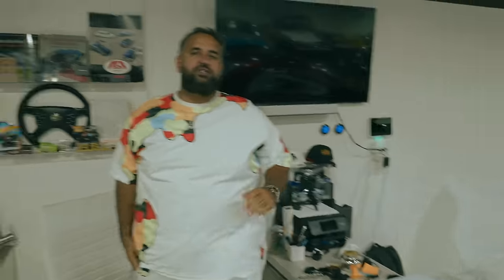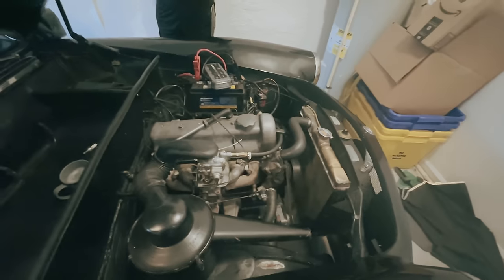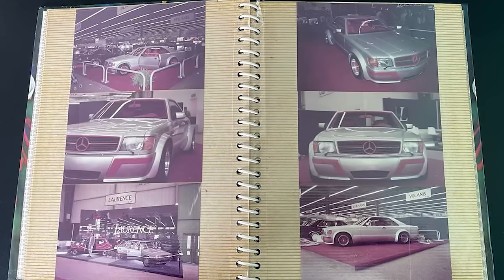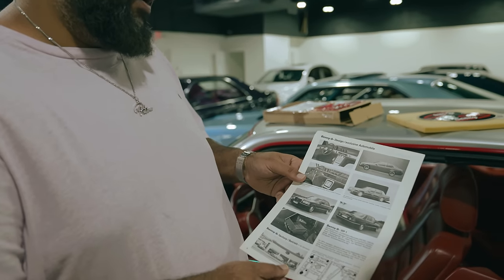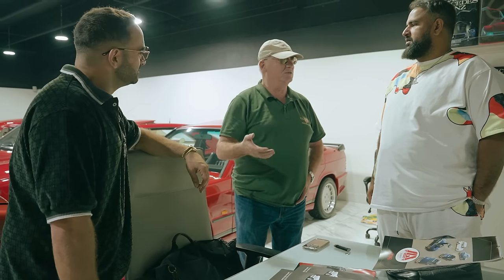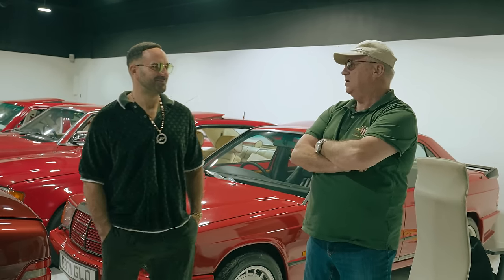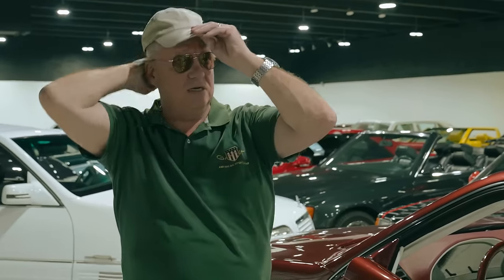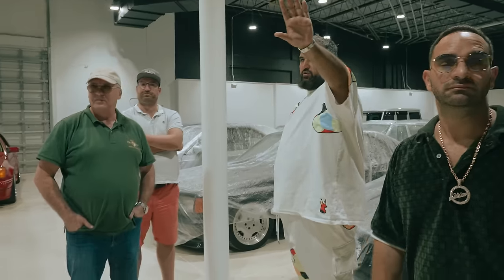80’s German Coachbuilding ICON visits the Patina Collective!